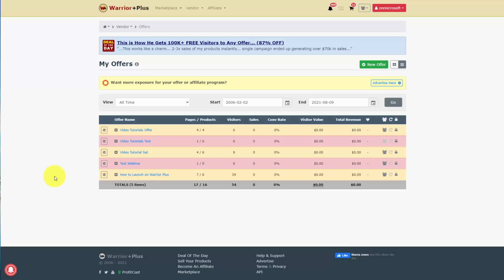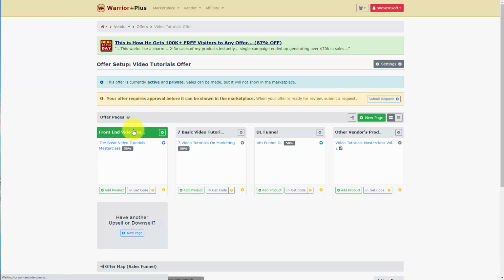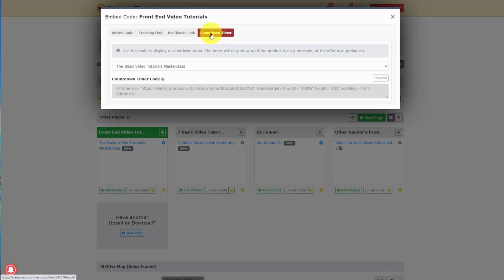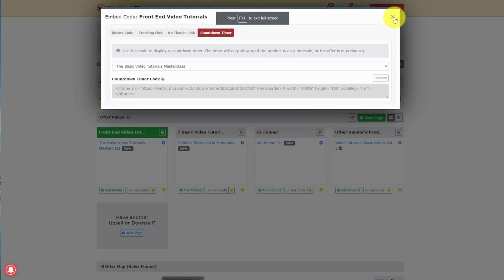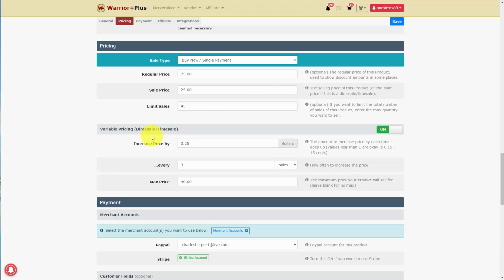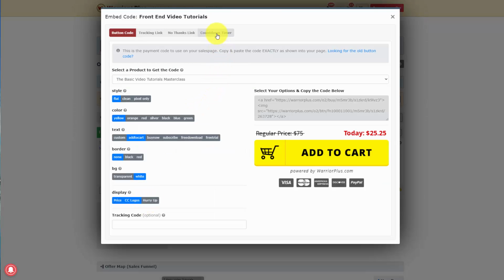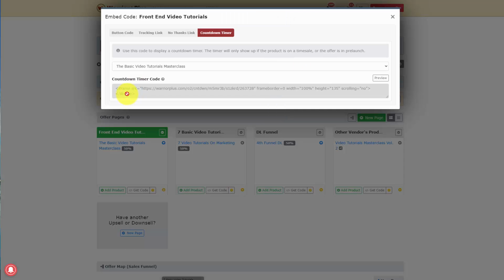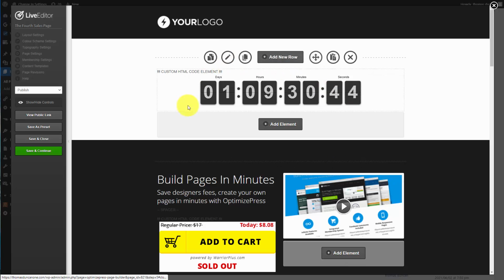27 VENDOR Set Up A Countdown Timter Free WarriorPlus Training Course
VENDOR Set Up A Countdown Timter Free WarriorPlus Training Course